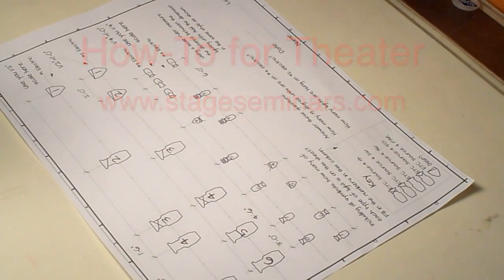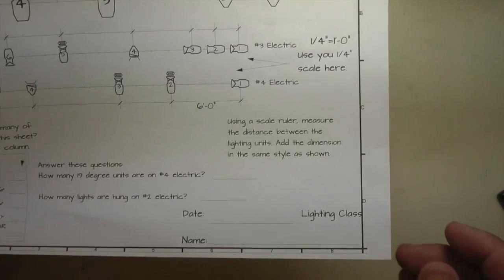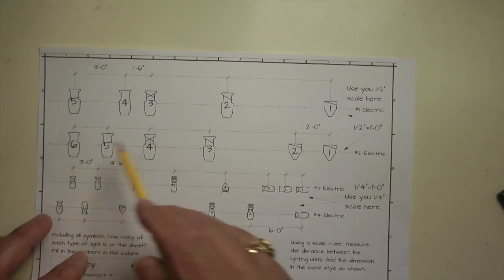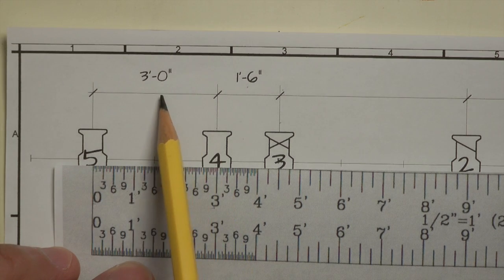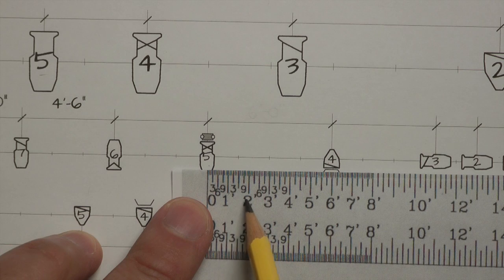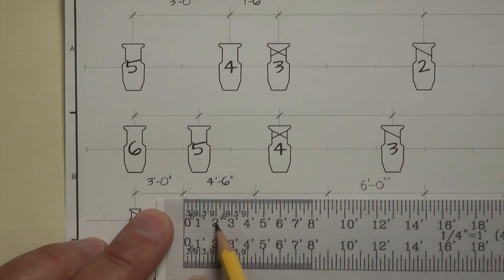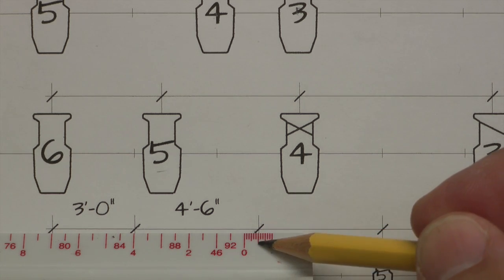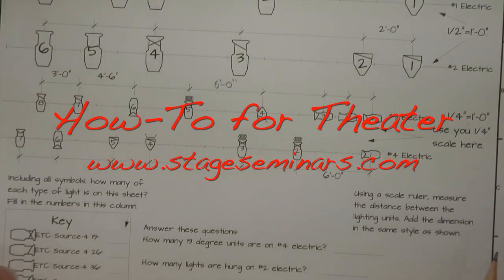Mastering Stage Lighting: Scale Ruler Tutorial for Accurate Light Plot Measurements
Unlock the secrets of precise lighting design with our comprehensive tutorial on using scale rulers for light plot measurements! Perfect for teachers, students, and theater tech enthusiasts, this step-by-step guide will walk you through measuring distances between lighting units on a stage. Whether you're a beginner or looking to refresh your skills, our video provides clear instructions on using 1/2" and 1/4" scale rulers, interpreting light plot symbols, and maintaining accurate dimensions for your stage design. Get ready to enhance your stage lighting accuracy with ease!

🔗 Helpful Links:
- Scale Ruler Printable Worksheet:

📝 Chapters:
00:00 Introduction to Scale Ruler Measurement
00:32 Understanding the Worksheet and Symbols
01:55 notations and measuring from center to center
02:15 Measuring with a 1/2" Scale Ruler
03:15 Measuring with a 1/4" Scale Ruler
05:25 Practical Examples and Tips

🎭 Who Should Watch:
- Theater Teachers and Educators
- Stage Design Students
- Lighting Design Enthusiasts
- Theater Technicians and Stagehands